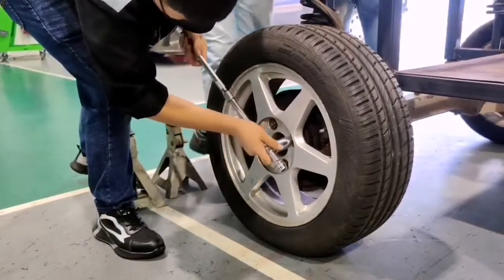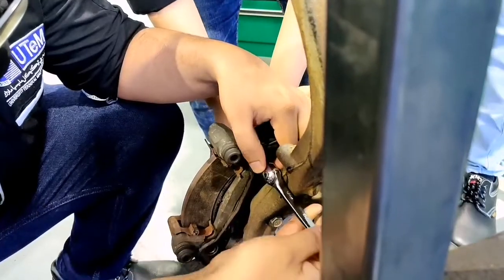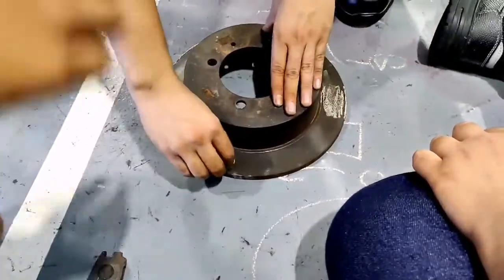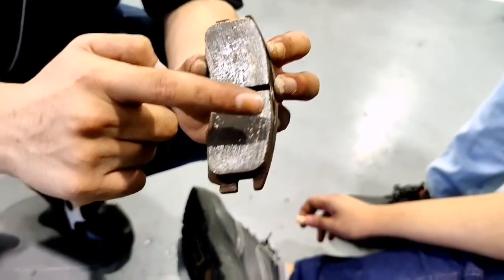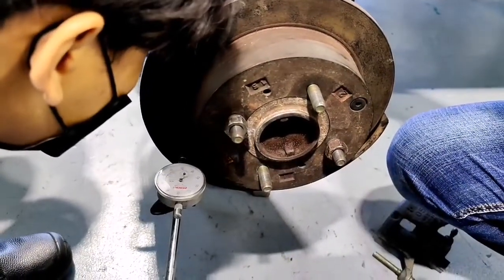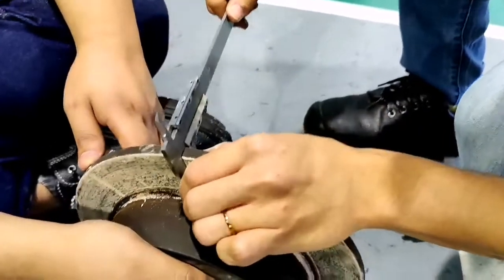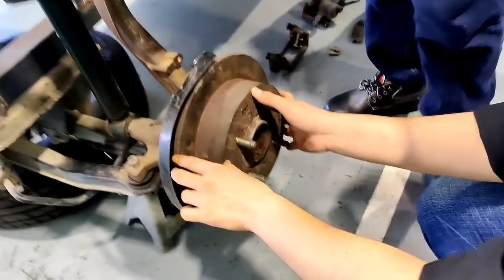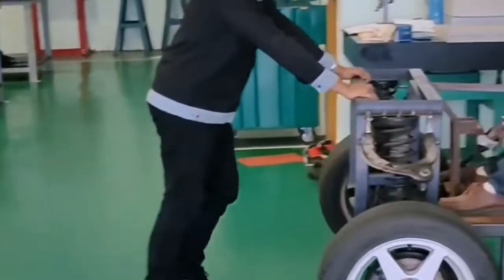LAB 4: DISC BRAKE ( INSPECTION, REMOVAL AND REFITTING ) (3 BMMA S1/1)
BMMA 3503: VEHICLE BRAKE SYSTEM
3BMMA S1/1
GROUPMATE:
1. MOHAMMAD HAQEEMEE BIN MOHD HUSSEIN @ UNSEIN (B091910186)
2. MOHD NUR IMAN BIN MOHD SOFI (B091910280)
3. MOHAMMAD ARIESSA BIN M. AZMI (B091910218)
4. MUHAMAD AIMRAN BIN ROSLAN (B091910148)
5. MUHAMAD SHAHRIL ASYRAF BIN MOHD NOR (B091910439)
6. NIK MUHAMMAD FARIS BIN NIK EBRHIAM (B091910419)

LECTURER  NAME: PROFESSOR MADYA DR. MUHAMMAD ZAHIR BIN HASSAN